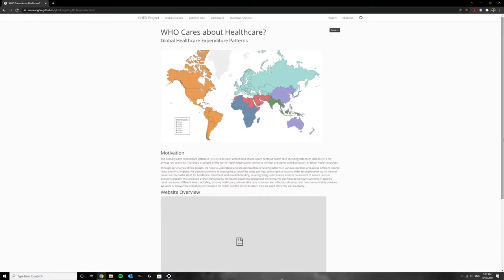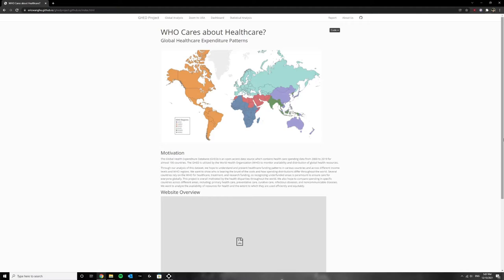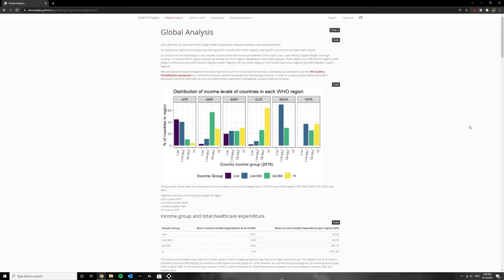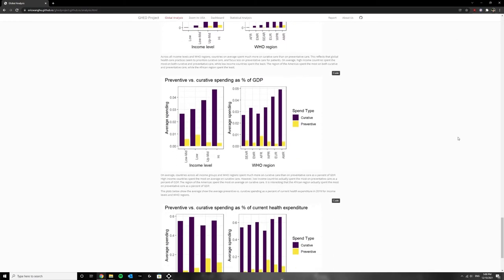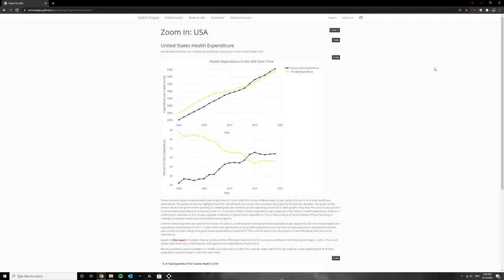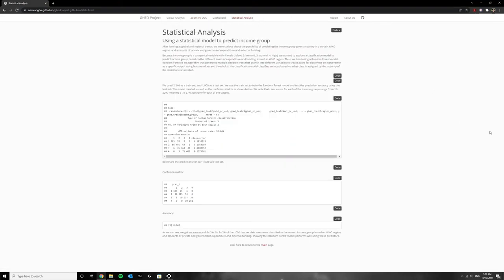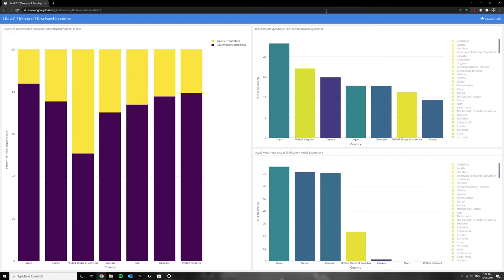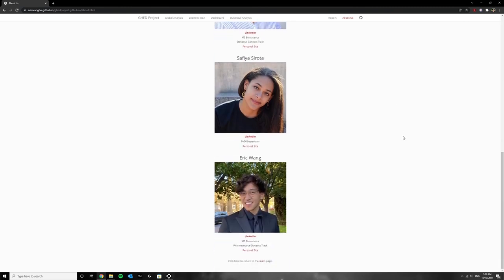Global Health Expenditure Patterns Project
Columbia University - P8105 Data Science